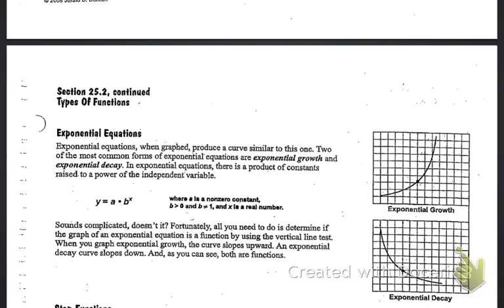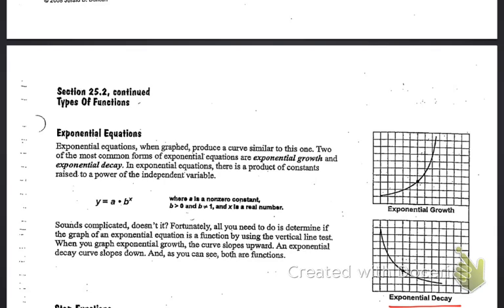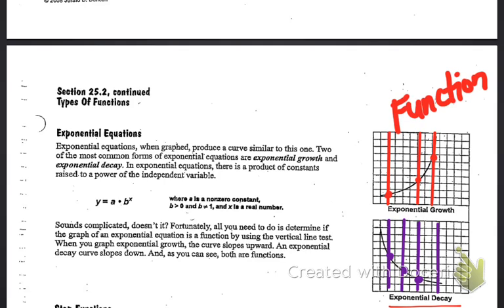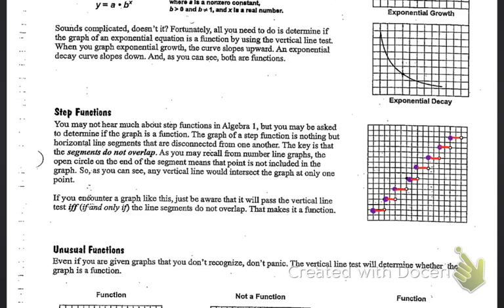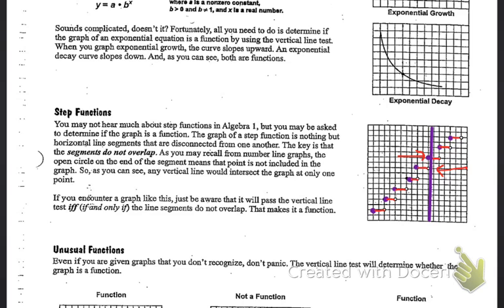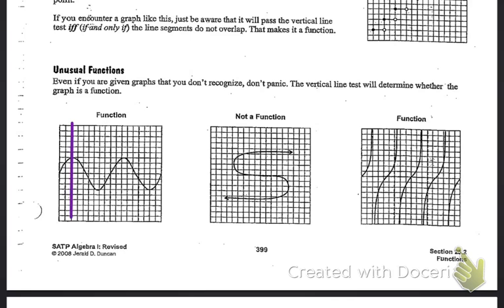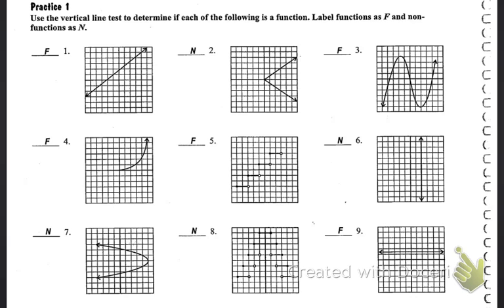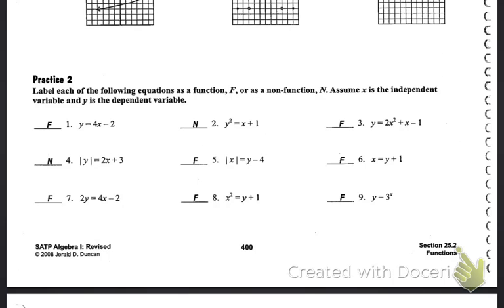Introduction to Functions Continued